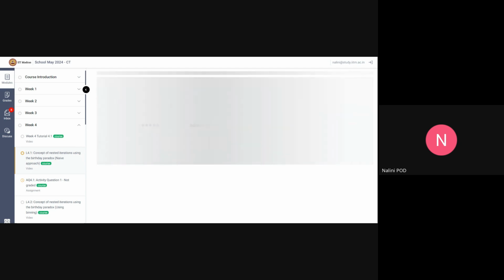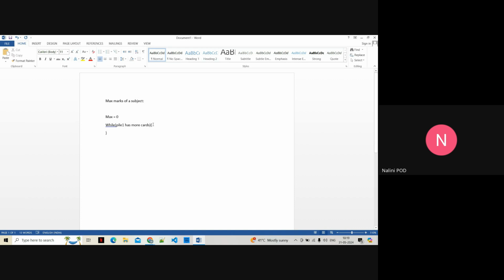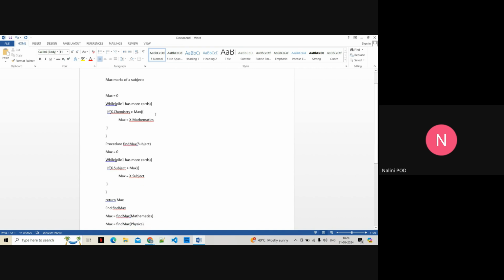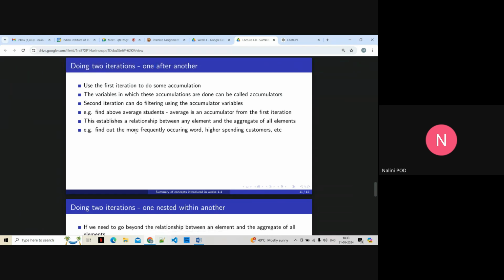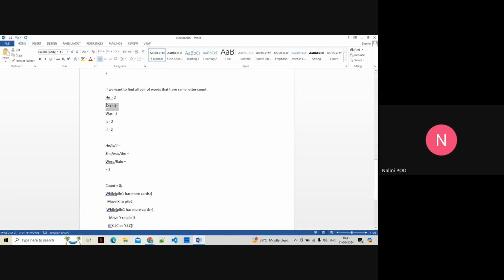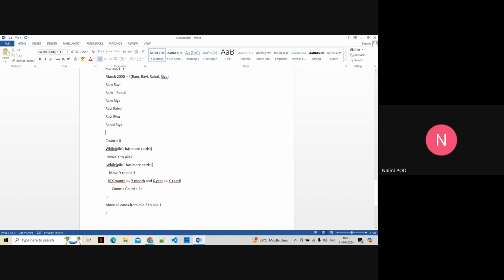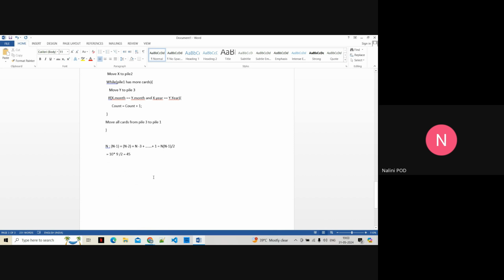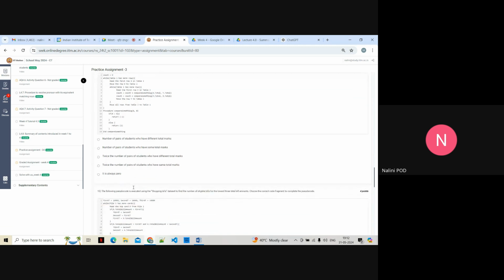CT live Session 7